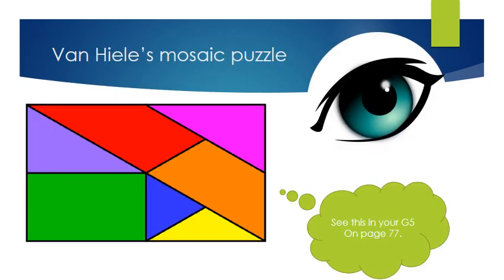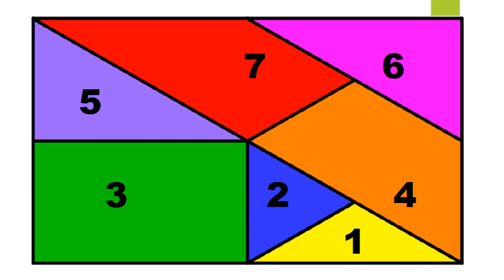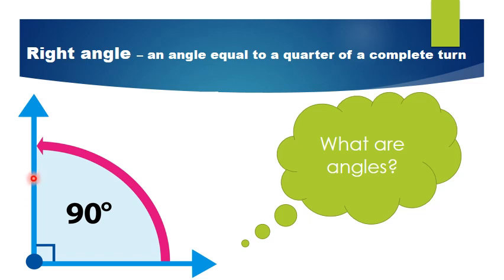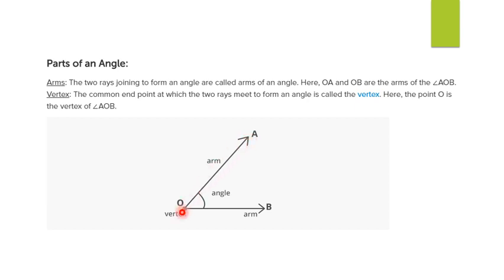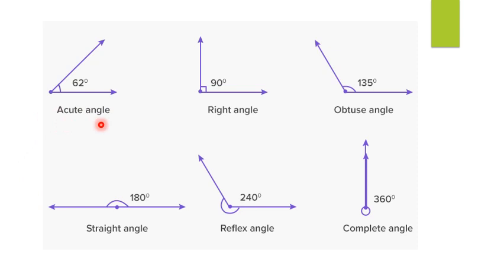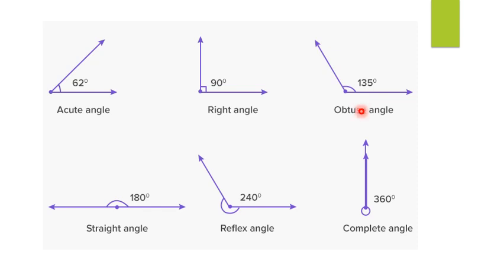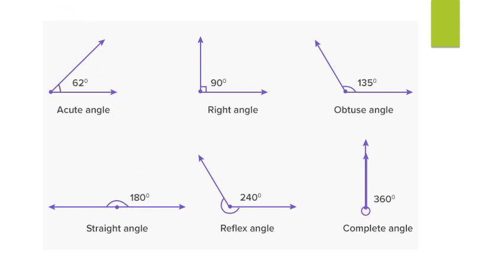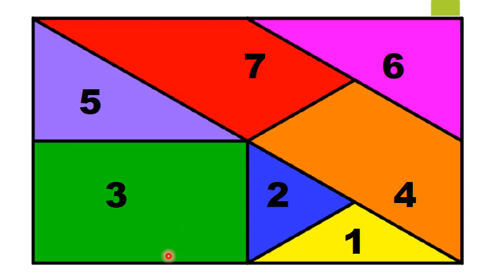Van Hiele Mosaic G5 p29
Mathematics
English
Business studies
Study tips